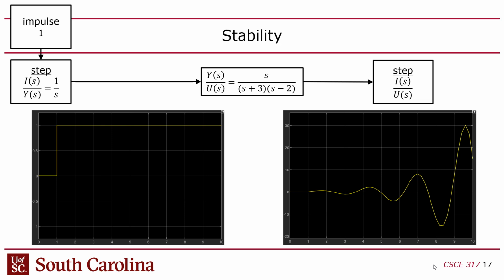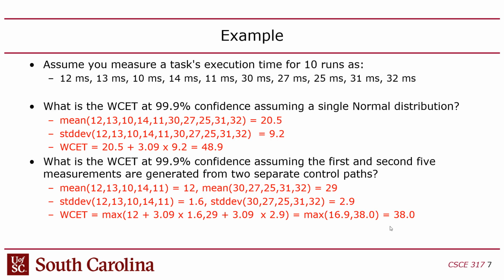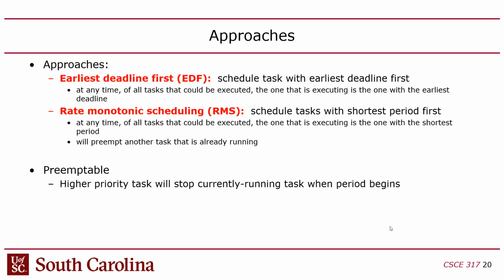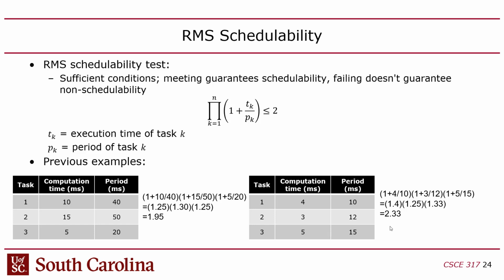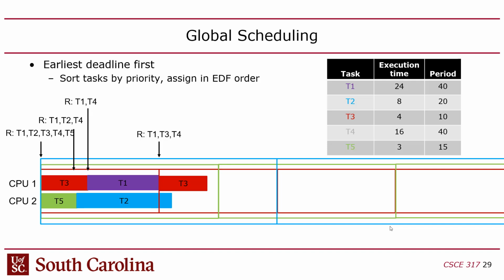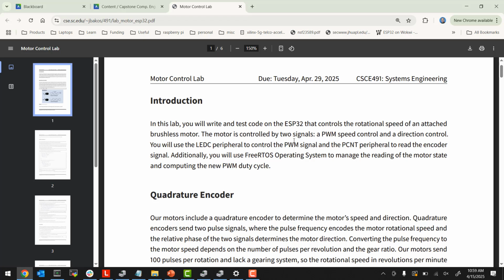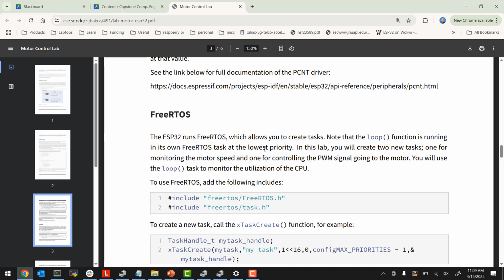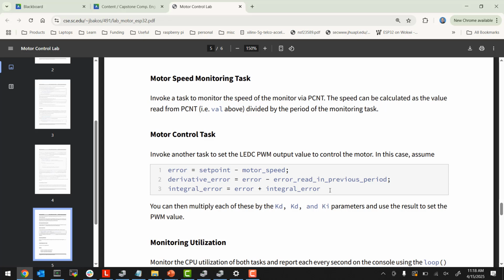CSCE 491 Spring 2025 Lecture 10: Real-Time Scheduling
Topics:
(1) Real-time execution constraints
(2) Worst-case execution time and execution time variability
(3) Periodic scheduling
(4) Non-preemptive and preemptive scheduling
(5) Utilization bounds
(6) Earliest deadline first (EDF) and rate monotonic scheduling (RMS)
(7) Schedulability analysis and tests
(8) Multi-CPU scheduling: local and global scheduling
(9) Lab 5 description